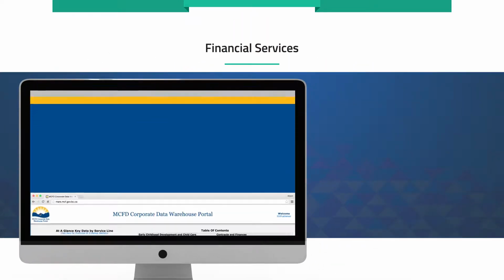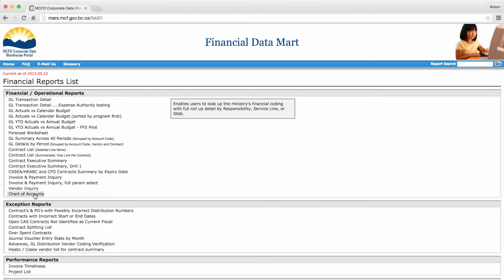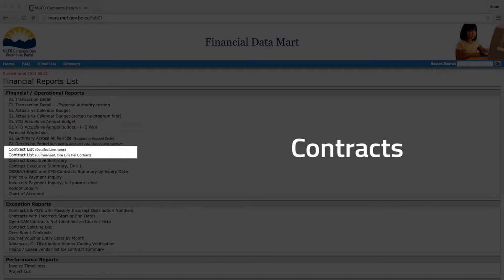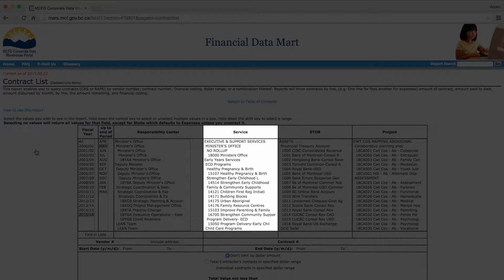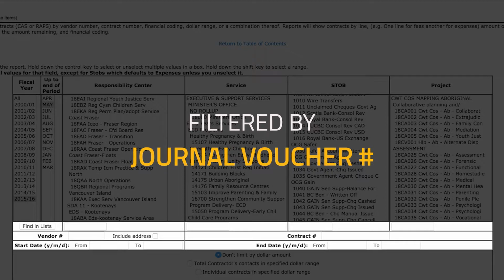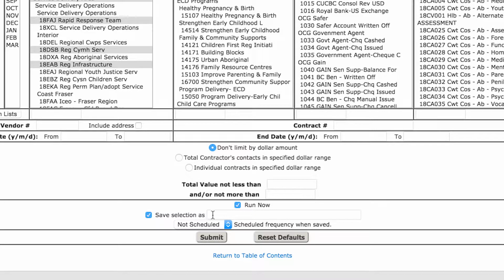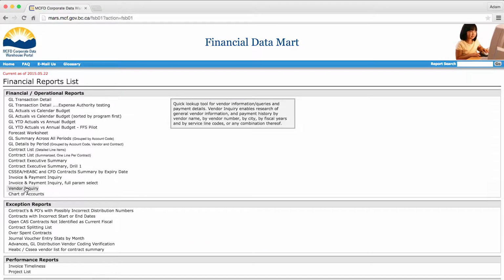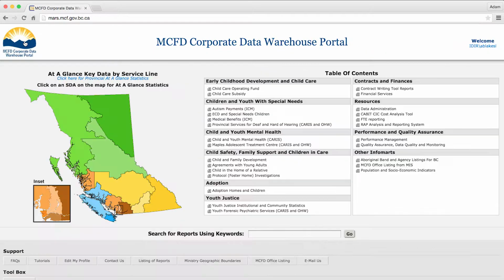Ministry of Children and Family Development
The Ministry of Children and Family Development for the Province of British Columbia asked us to create a video that explains and showcases some of the work they do and the tools they use.